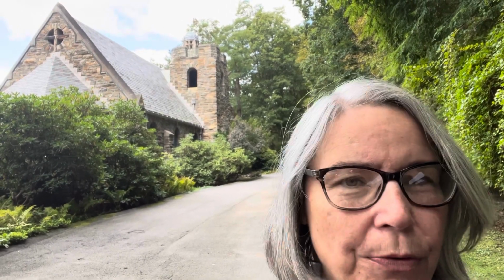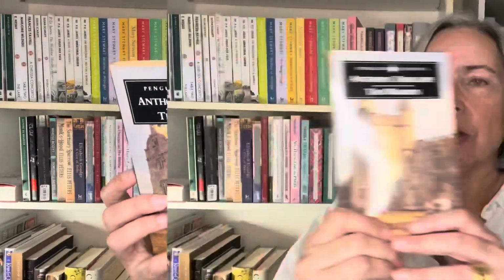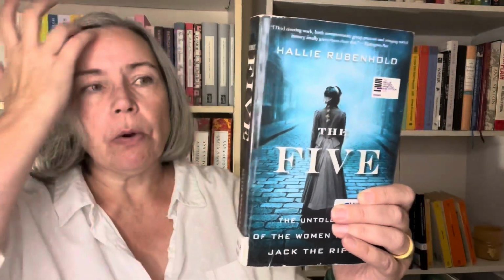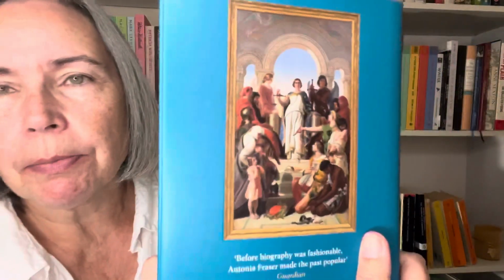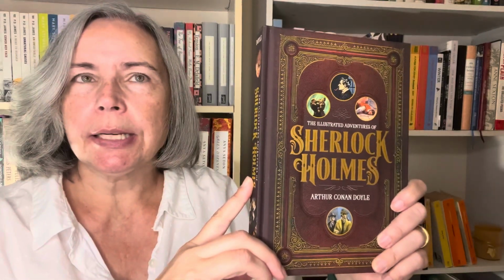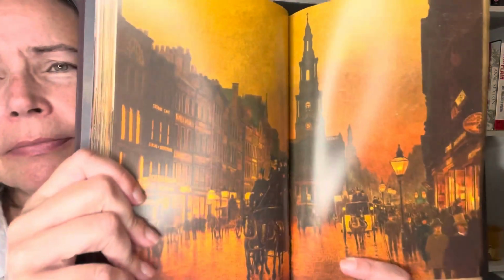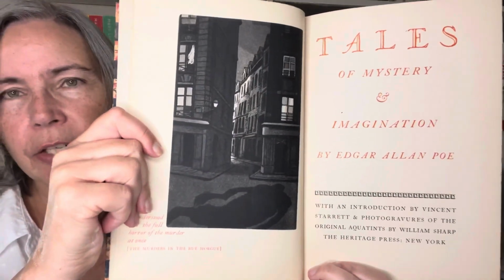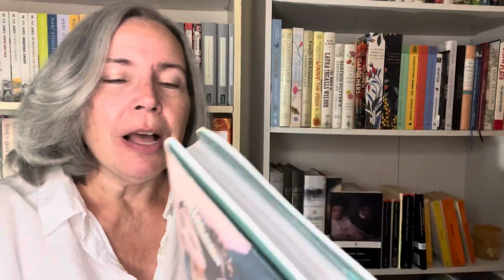Victober Pile of Possibilities!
Opening footage is of Garrett Chapel

Victober Hosts:

Petra's Channel: @bookswithpetra

Titles Mentioned in this video:

Goblin Market: An Illustrated Poem by Christina Rossetti (Author), Kirsty Gunn (Editor), Georgie McAusland (Illustrator)

The Warden by Anthony Trollope (Book One, The Chronicles of Barchester)

The Five: The Untold Lives of the Women Killed by Jack the Ripper by Hallie Rubenhold

The Case of the Married Woman: A 19th Century Heroine Who Wanted Justice for Women by Antonia Fraser

Tales of Mystery and Imagination by E.A. Poe (Vintage copy from the 1940’s)
Try Vintage Poe

The Illustrated Adventures of Sherlock Holmes by Arthur Conan Doyle

Victoria: The Heart and Mind of a Young Queen: Official Companion to the Masterpiece Presentation on PBS by Helen Rappaport, Daisy Goodwin
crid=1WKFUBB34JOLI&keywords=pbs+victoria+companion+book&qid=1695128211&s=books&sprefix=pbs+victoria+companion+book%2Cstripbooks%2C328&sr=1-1